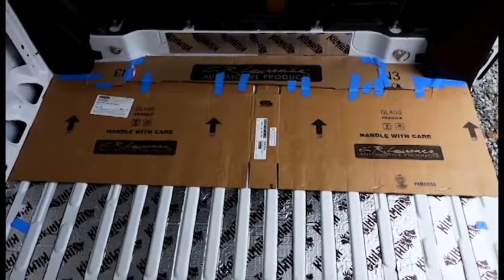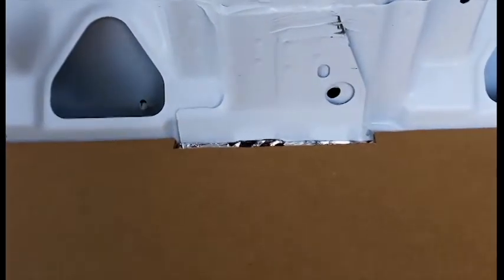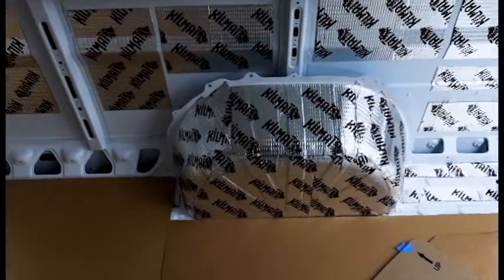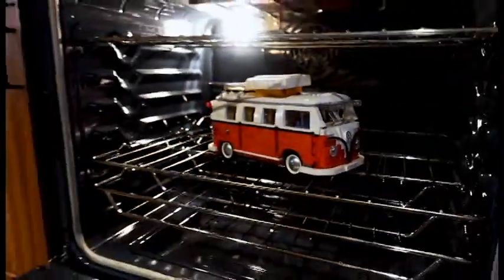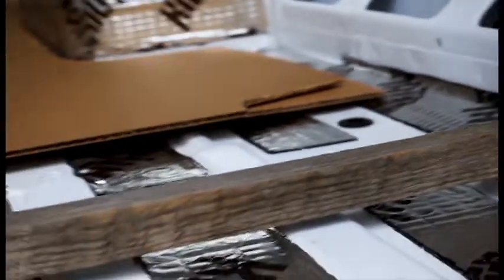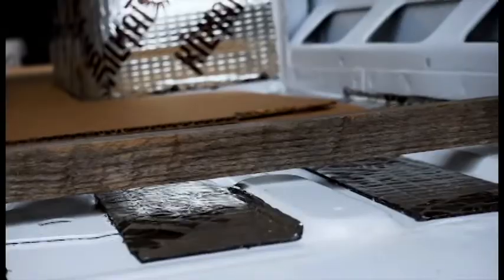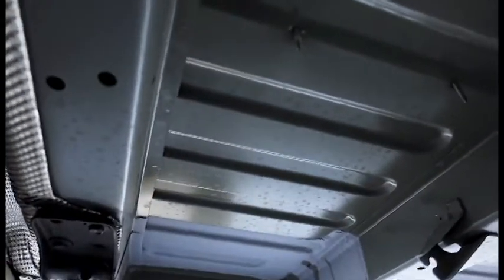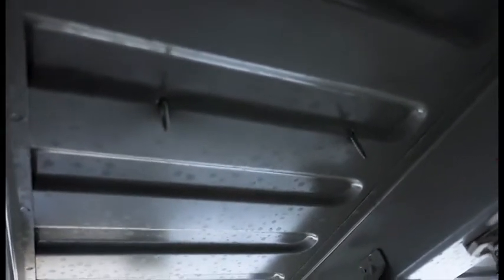Van Build Subfloor Install - Everything you NEED to know! (Van Life Tiny Home Build)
In this van build video we will be installing our subfloor, Advantech.  We will also be giving tips, tricks, mistakes and build costs.

We are Ben and Jelaine with Nomadic Visuals currently converting our Ram Promaster into our tiny home on wheels.  Join us on our van conversion journey!

Liquid Nails
T Nuts
Drill & Impact Driver